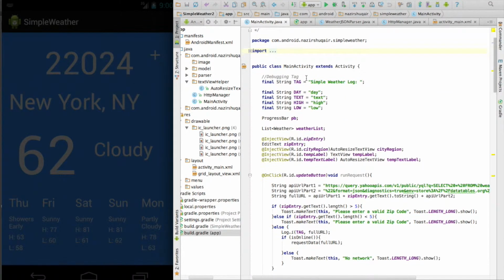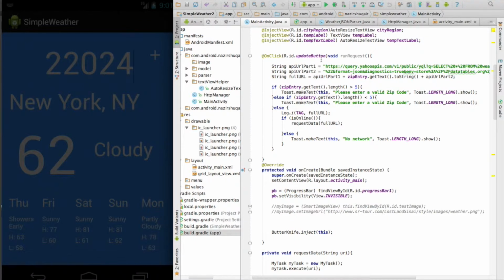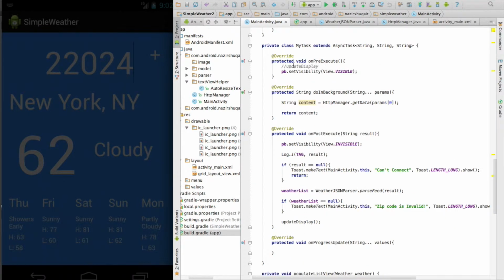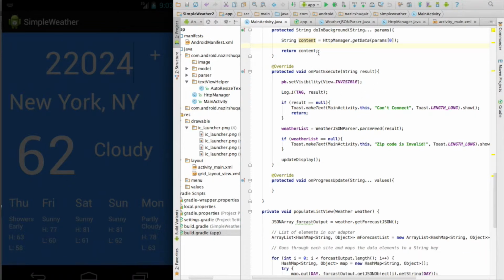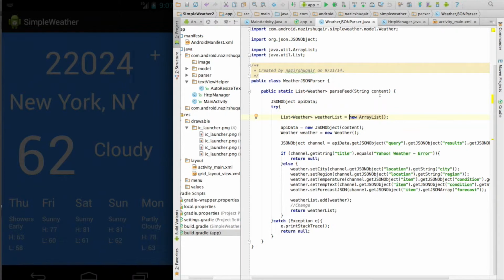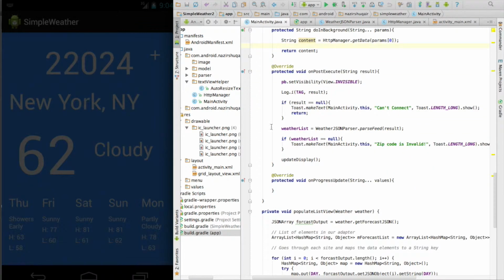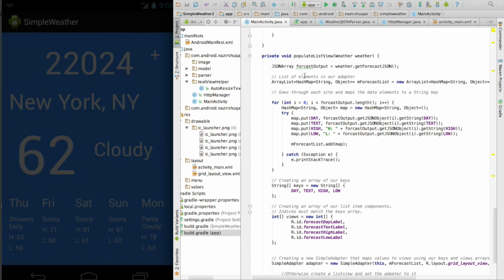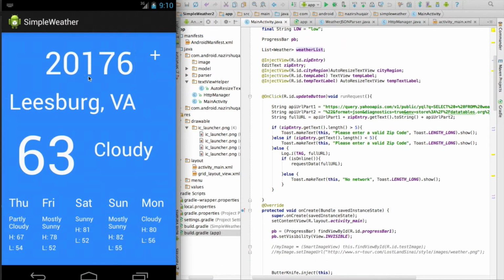Java 1 Final Project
This video is about Java 1 Final Project